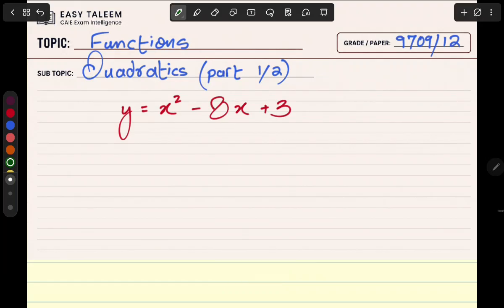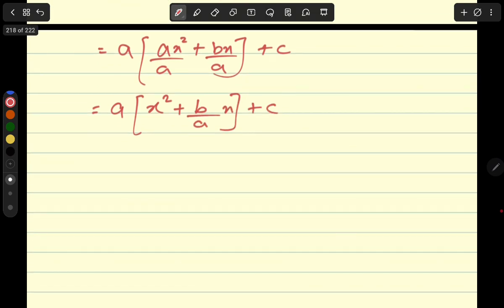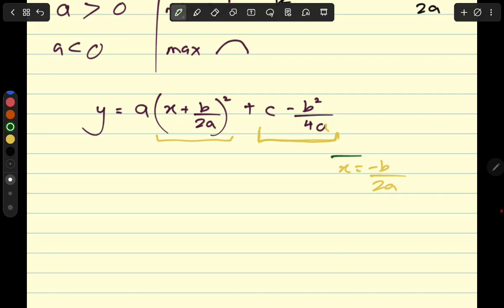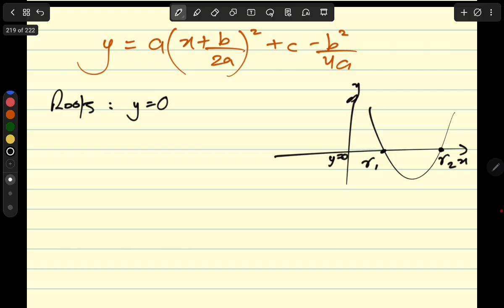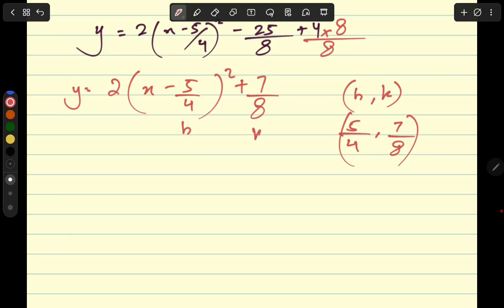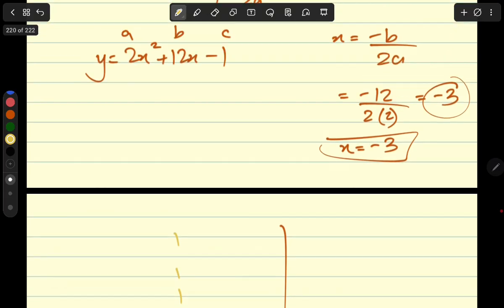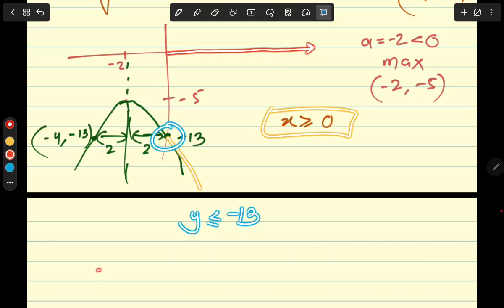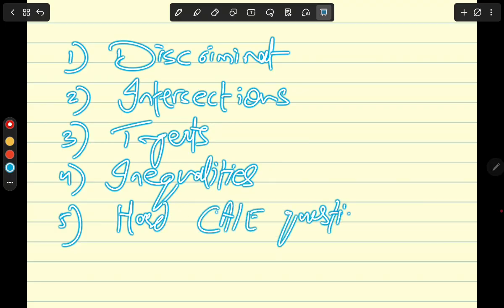9709 P1 Functions Part 5/6 | Quadratics I (2 parts) | Vertex Form, Completed Square & Max/Min | CAIE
9709 P1 Functions Series Part 5/6 – Quadratics I

Most students learn quadratics as equations.

Cambridge expects you to see much more.

In this lesson, we move beyond solving and start understanding the graph itself.

✓ Vertex Form
✓ Axis of Symmetry
✓ Maximum & Minimum Values
✓ Turning Points
✓ Range of Quadratic Functions
✓ Exam-Style Cambridge Questions

You'll also see how this topic connects directly to everything we covered earlier in the Functions Series.

Part 1 — Function Basics
Part 2 — Composite Functions
Part 3 — Inverse Functions
Part 4 — Transformations
Part 5 — Quadratics I
Part 6 — Quadratics II

If you understand today's lesson properly, the next lecture becomes significantly easier.

In this lecture we discuss:

• Why quadratics are one of the most important functions in mathematics
• The geometry and symmetry of a parabola
• The axis of symmetry and turning point
• Converting standard form into vertex form
• Completing the square step-by-step
• Finding maximum and minimum values without graphing technology
• Determining the range of a quadratic function
• Cambridge-style questions and examiner expectations

Ideal for:

• CAIE AS Mathematics 9709
• Pure Mathematics 1 (P1)
• O/N 2026 candidates
• M/J 2027 candidates
• Students preparing for Additional Mathematics
• Students moving from O Level to AS Mathematics

x = -b/2a

Vertex Form

Interpretation

• h gives the x-coordinate of the turning point
• k gives the maximum or minimum value
• The sign of a determines whether the parabola opens upwards or downwards

Next Lecture:

Quadratics II (Part 6/6)

✓ Discriminant
✓ Nature of Roots
✓ Line–Parabola Intersections
✓ Tangents
✓ Quadratic Inequalities
✓ Cambridge Past Paper Questions

Easy Taleem

Calm Exam Intelligence.